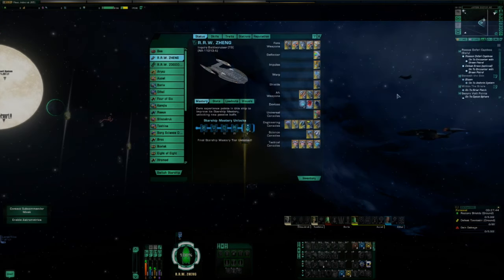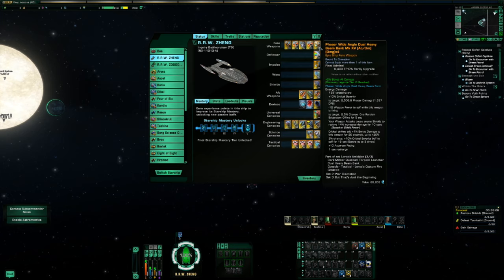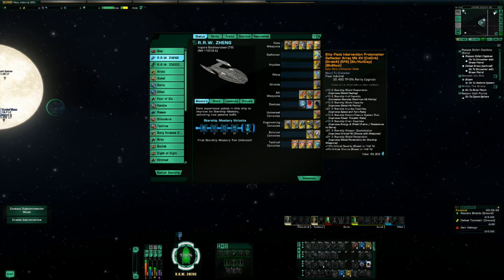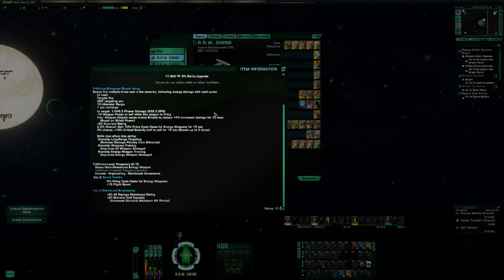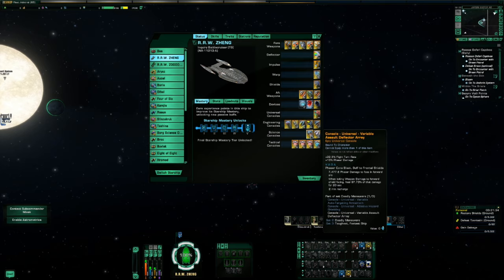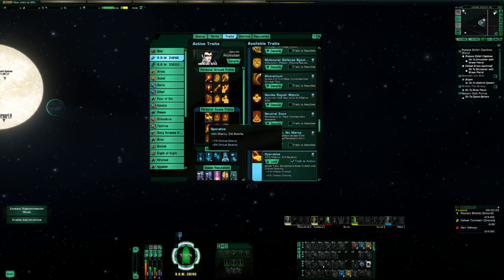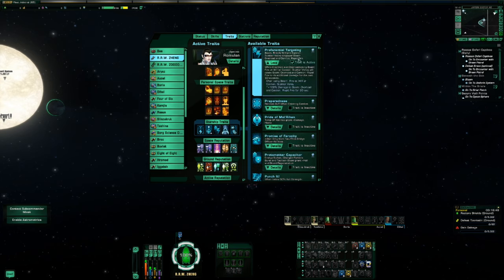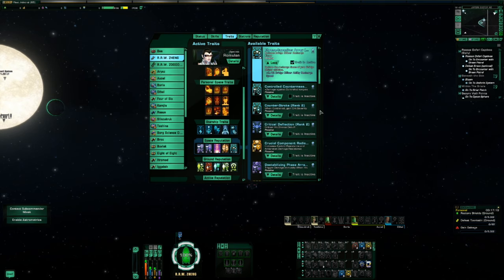Star Trek Online Inquiry class battle cruiser Build 100k plus Beginner to Advanced players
Sorry guys I forgot to mention my Bridge crew.. Romulan Captain, x2 superior Romulan Tacs, 1 kentari, Dr Julian Bashir warfair speecialist & 1 nausican prirate. I trie and keep the video's easy for the adverage Player to do decent dps over 100k on this one.
easyly go up changing officers.